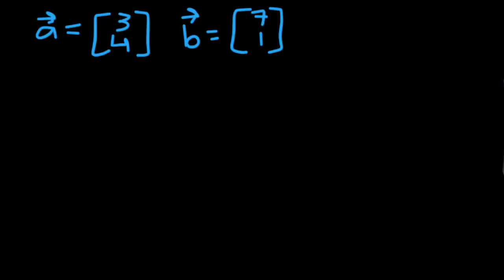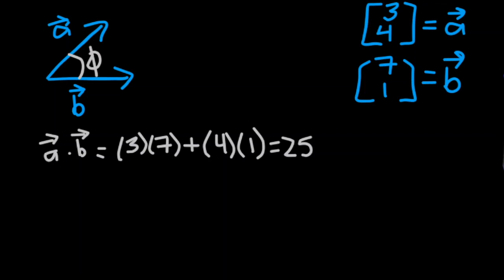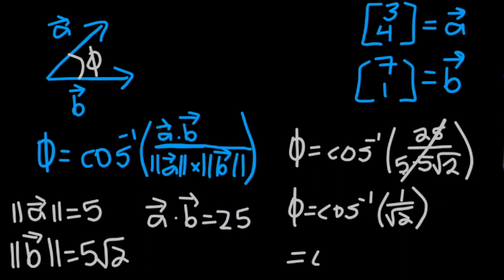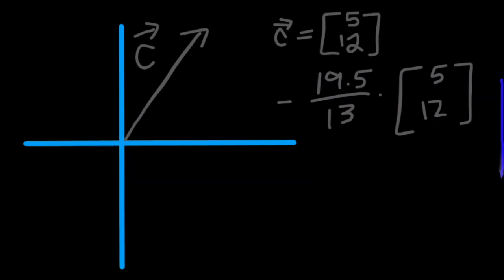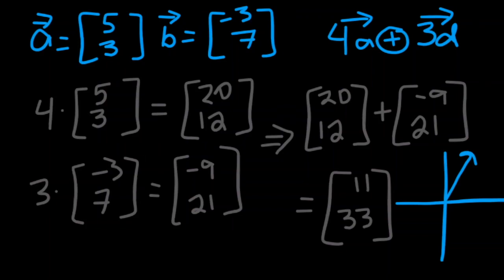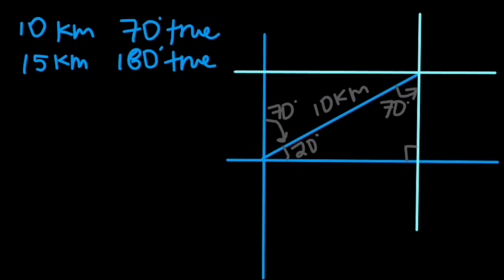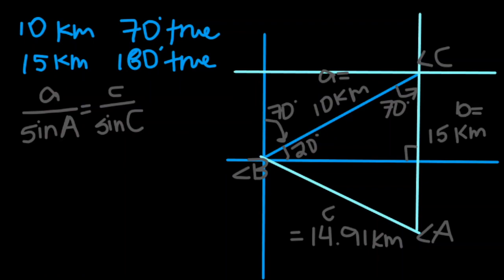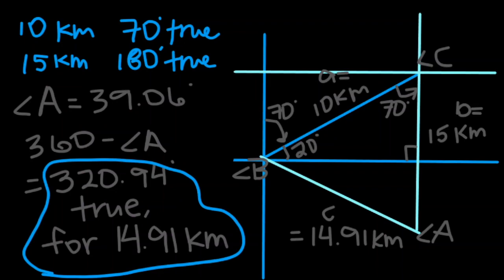Stanton 101 | Pre-Calculus Honors: Vectors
Pre-Calculus Honors #2

In this video about vectors, I teach you how to get the resultant vector, scale a vector, and find the angle between two vectors.

Note: at 1:46, I mistakenly said you multiply the two vectors. What you actually do is find the dot product.

Student tutor: Jada Sitchler